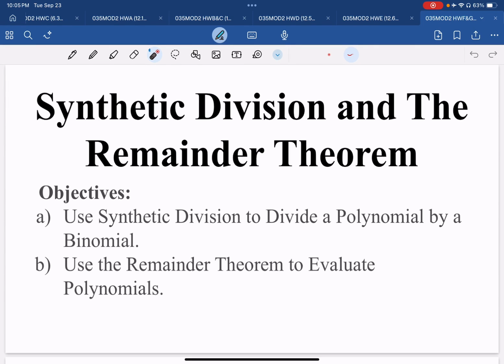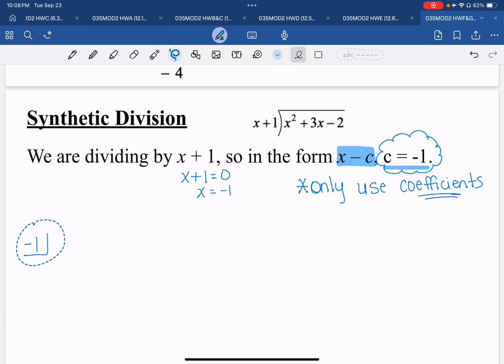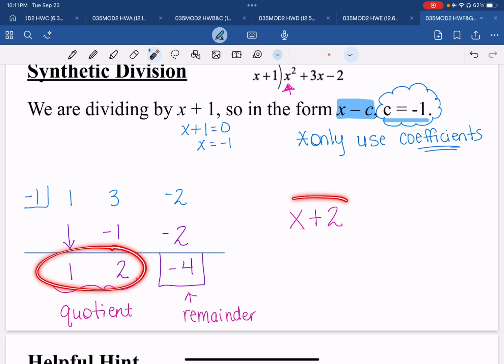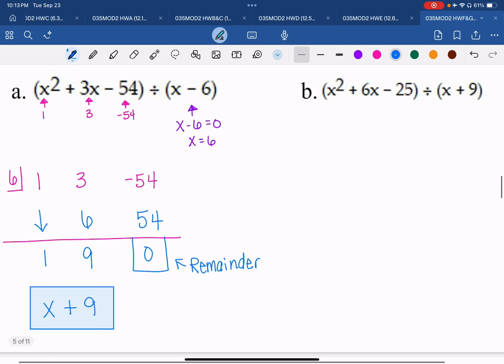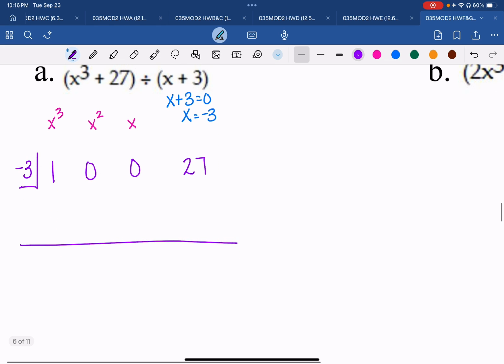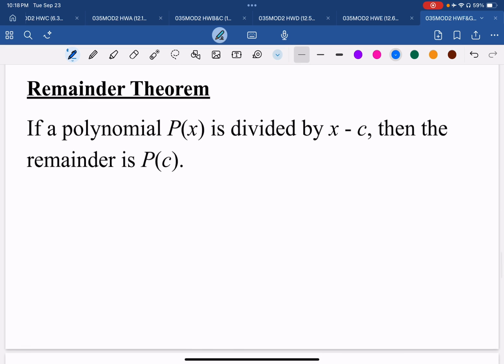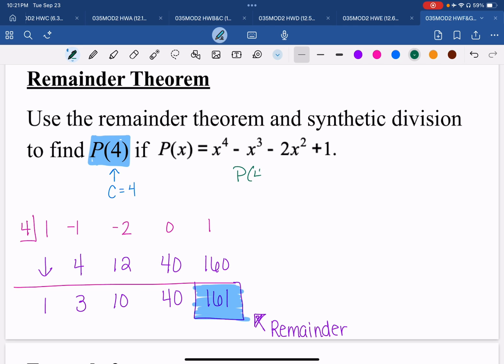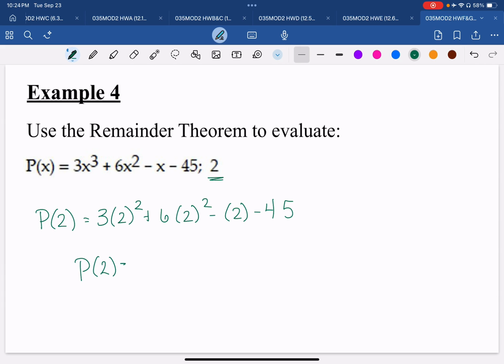MAT035 MOD2 F&G - Synthetic Division and The Remainder Theorem